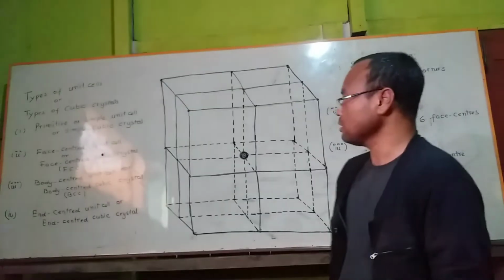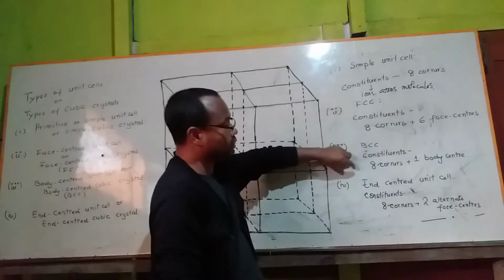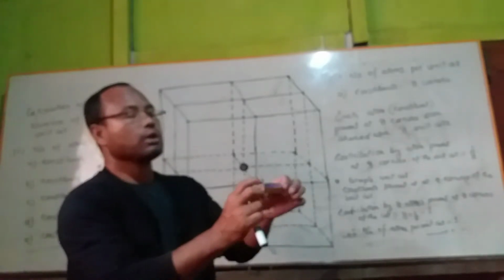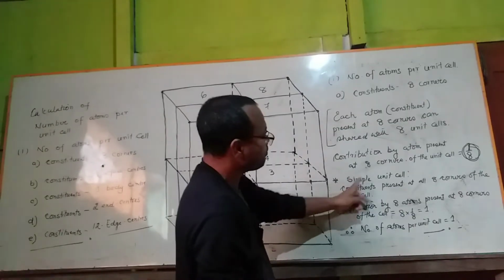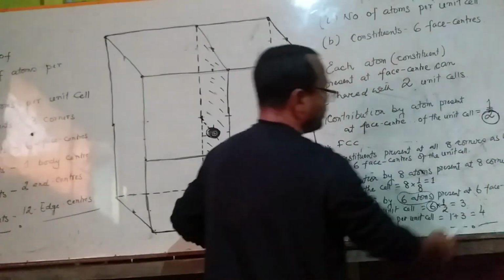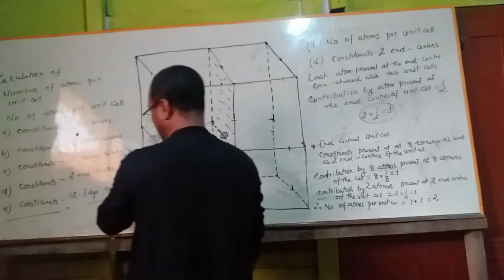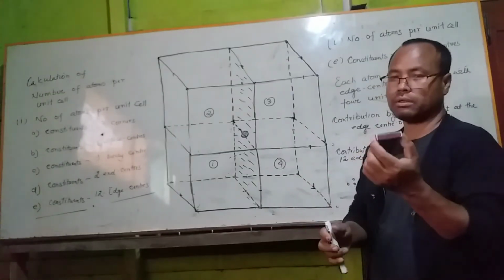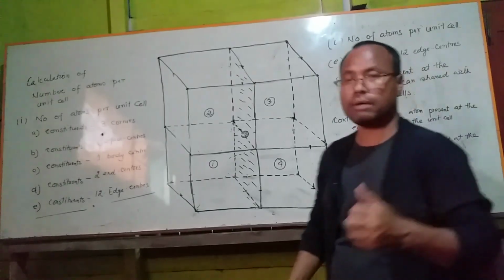solid state//types of unit cells//calculation number of atoms per unit cells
SIRNdemy (Sir Nando academy)-platform to learn basic chemistry through offline and online teaching method for young aspirants. SIRNdemy provides foundation, knowledge, concepts, logic, comprehensive and advance chemistry to the aspirants.